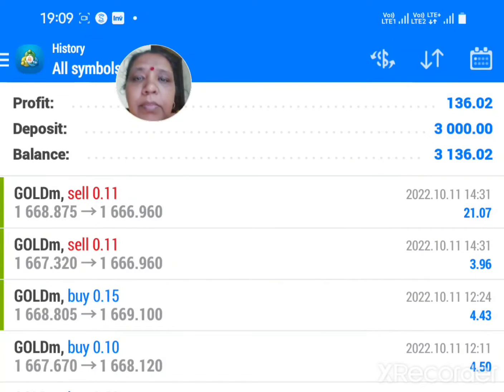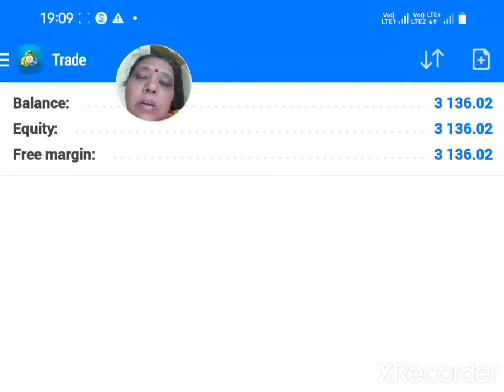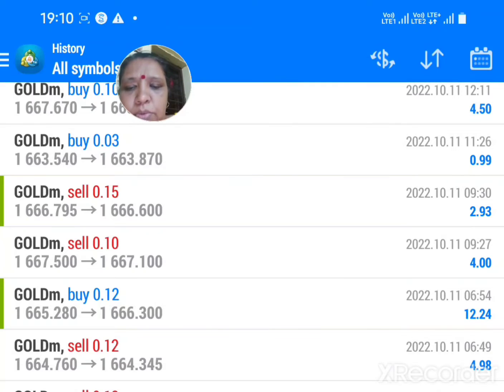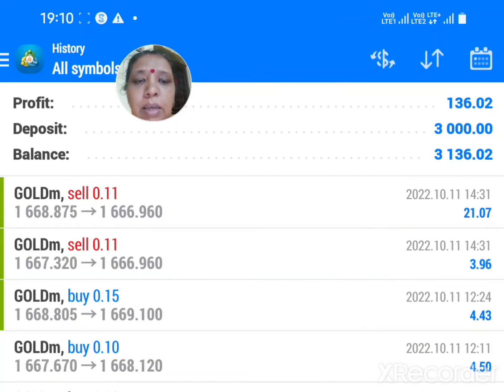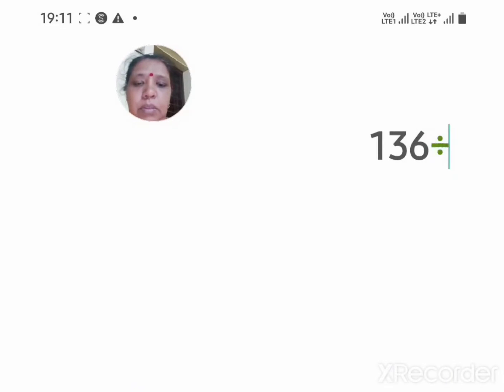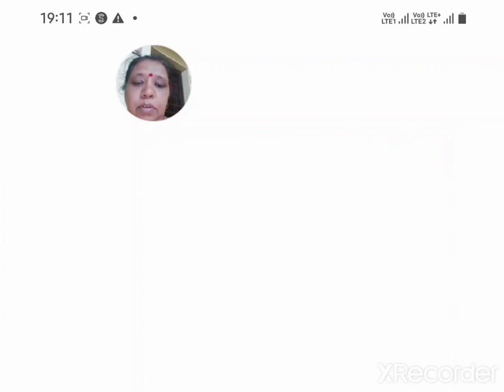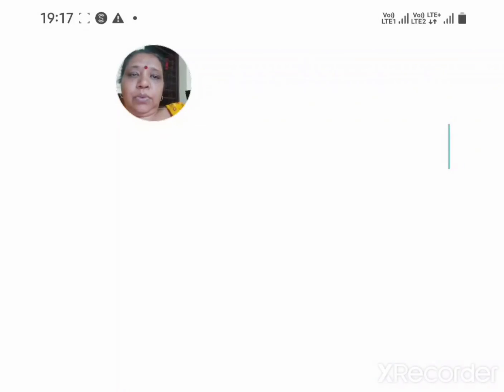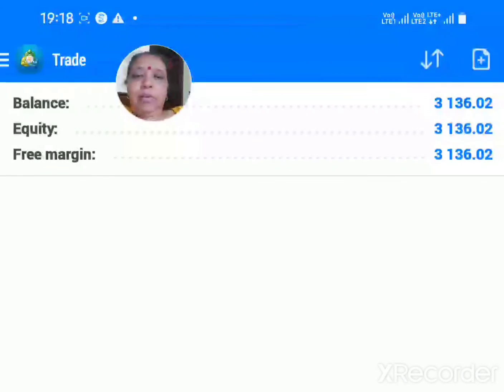5% Daily n Monthly 100% RISK FREE LIVE FOREX TRADING PROOF 🤑🤑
Never put your capital in MLM based FOREX...
Learn Forex and be unlocked Self Dependent Self Employed

I can accept students all over the world except US n UK as my broker has separate norm for these two countries.